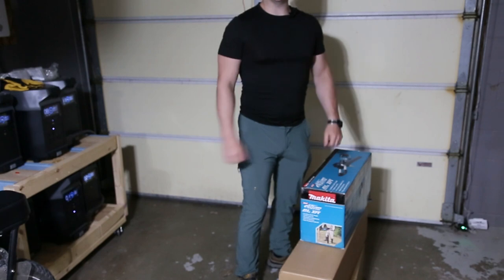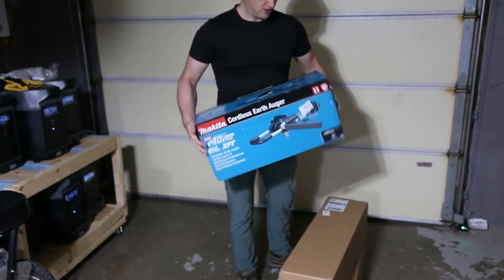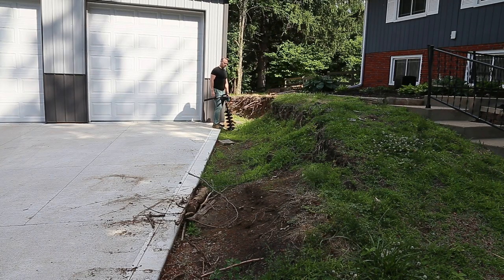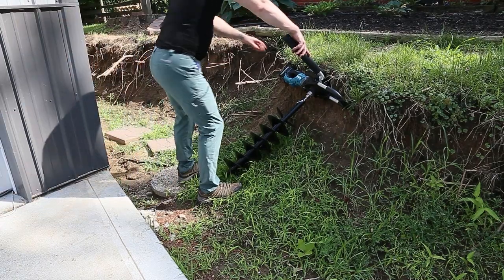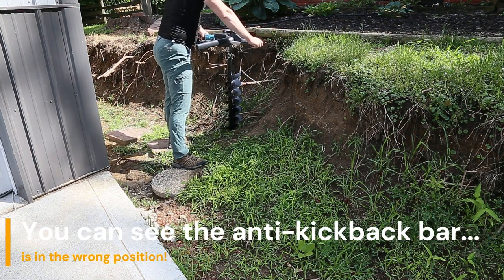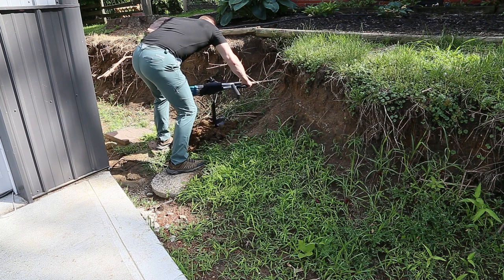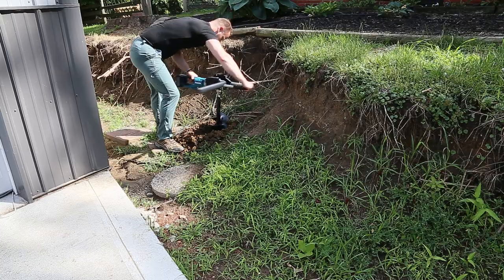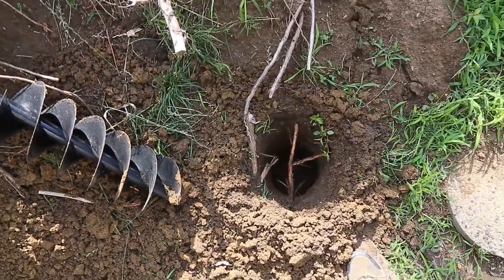Makita 40v XGT/XPT Earth Auger Review (GGD01M1)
In this video I tackle the Makita 40v XGT earth auger (GGD01M1 battery kit) and (GGD01Z - bare tool). An absolutely massive tool with tons of force, what happens when you pair it with an 8" auger bit and start drilling holes?

Makita 40v max XGT Auger
- Check Latest Price on Amazon

Alternatively, you may consider the 36v (2x18v LXT batteries):

Makita 36v (x2) Earth Auger